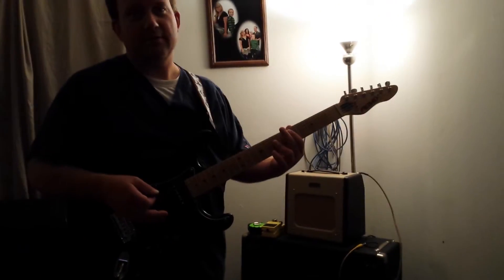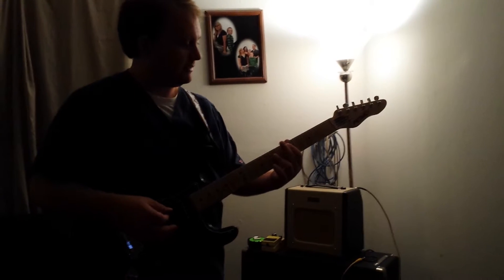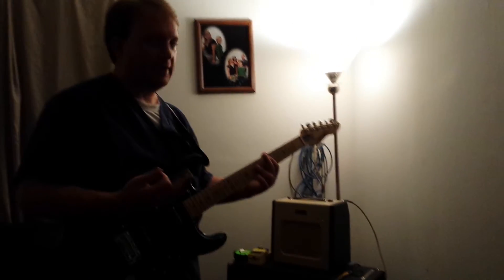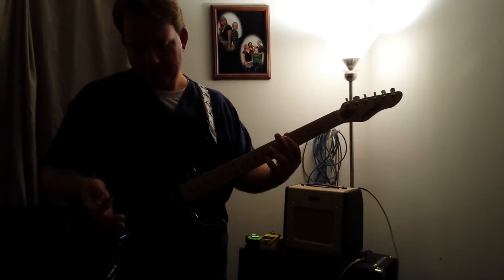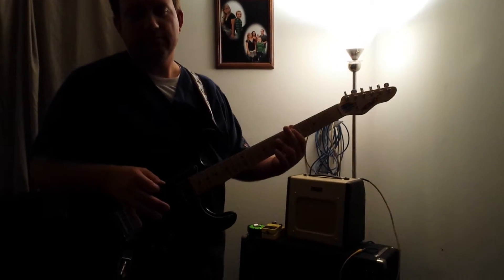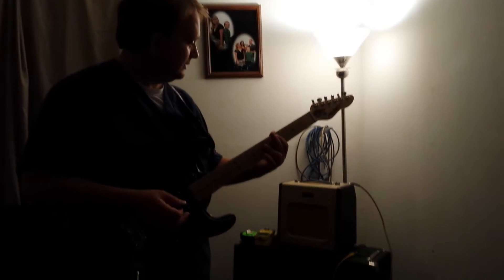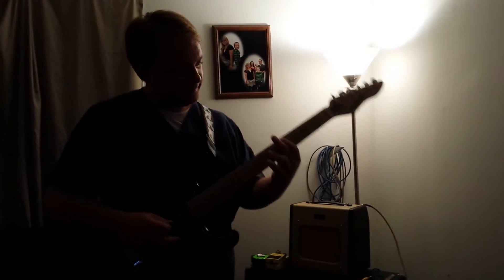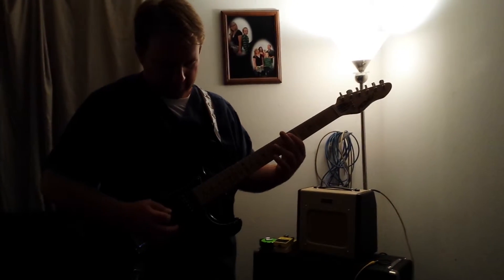Champion 600 alnico 3 watt speaker bg p90 vintage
Changed speaker and like the tone but speaker breaks up too soon.